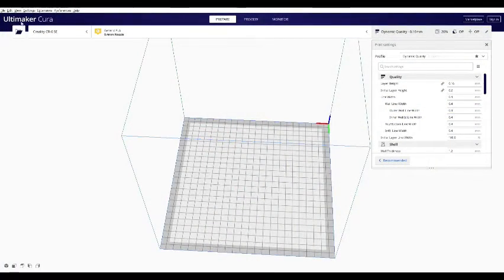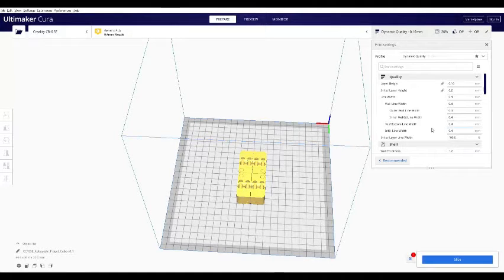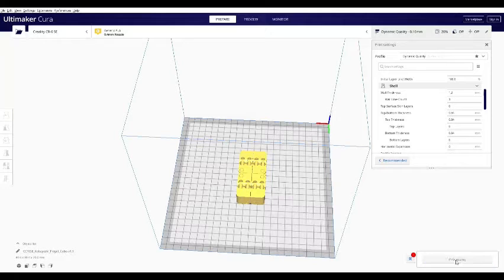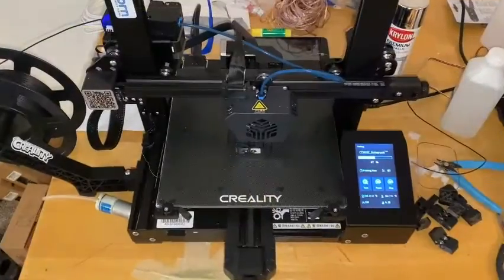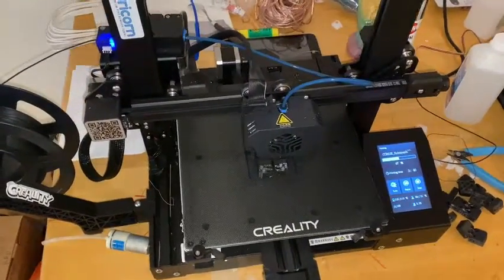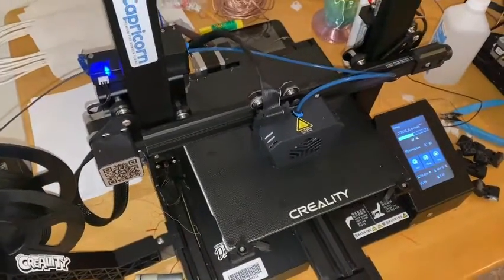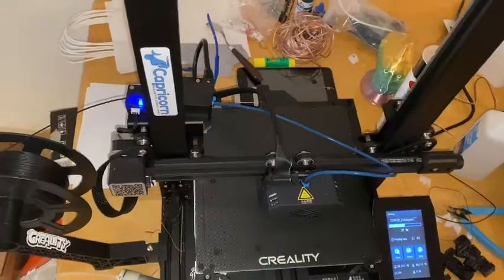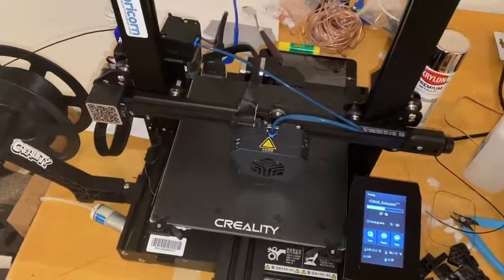JR 3D Printing Co. Mission Statement